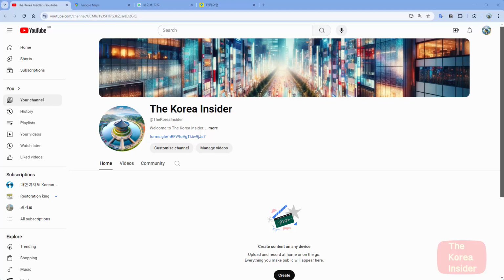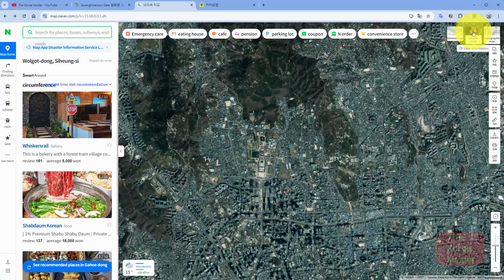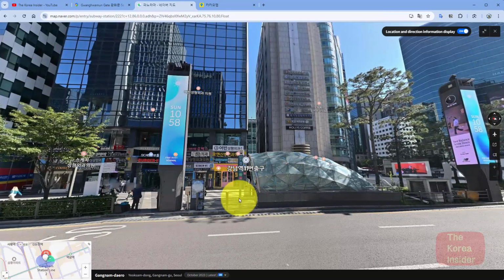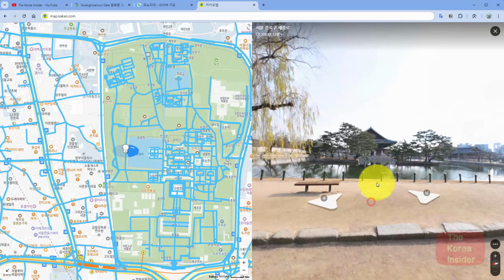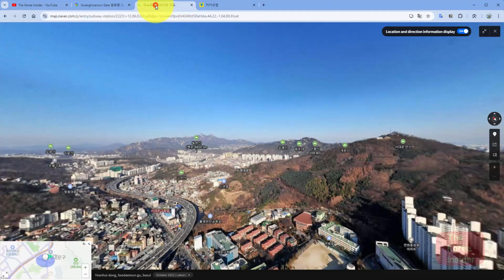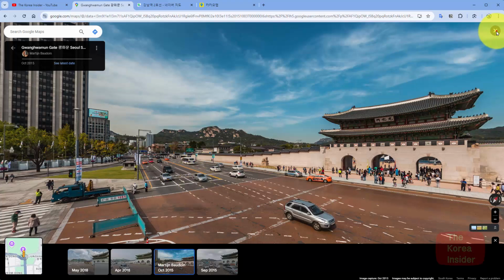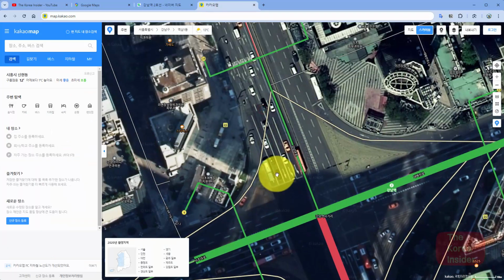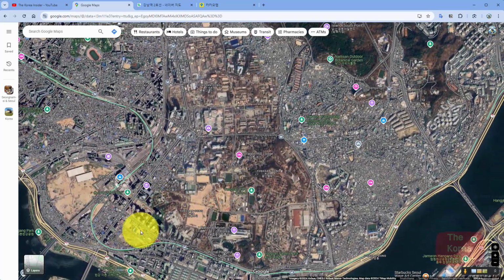Ep0001 Tour Korea from Your Bed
Google Map is not enough to tour Korea from your bed.  You also need to have

and